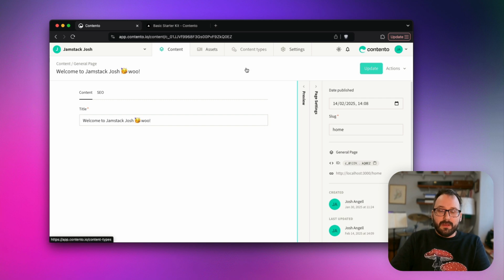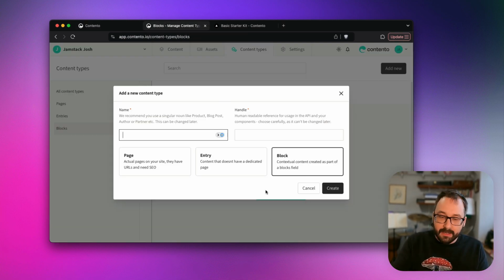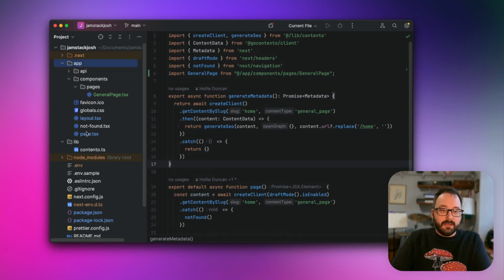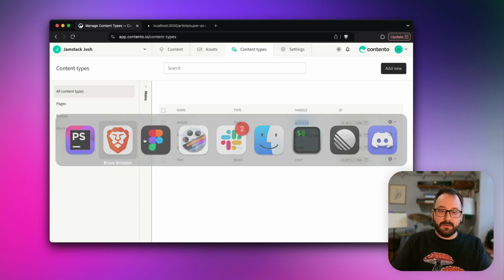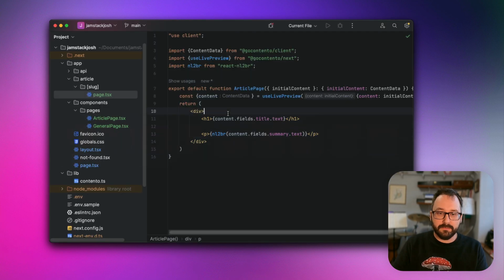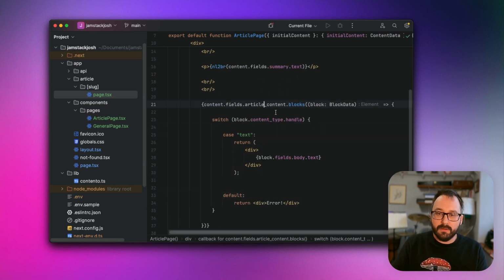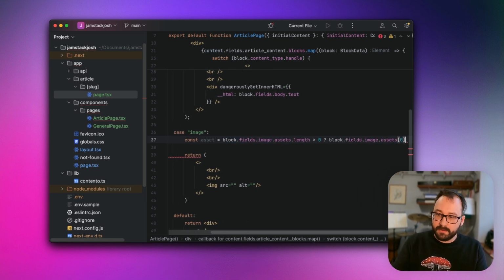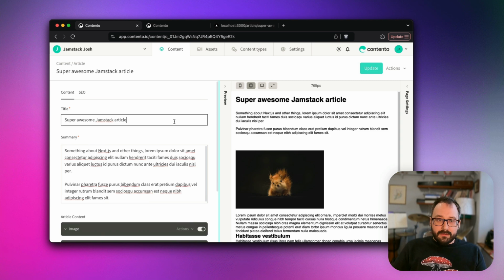Jamstack Josh — S1:E3 — Content Modelling #1 💅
Today we begin building out the content modelling for the tutorial site, covering different kinds of content types, how to connect them to our Next.js site, and some image optimization. Let’s go!

00:00 Intro
00:35 Content types
01:40 URI patterns
01:53 Making the Article content type
05:44 Connecting to Next.js
08:50 Outputting page content
16:56 Image optimization
19:03 Block matching
20:18 Wrap up